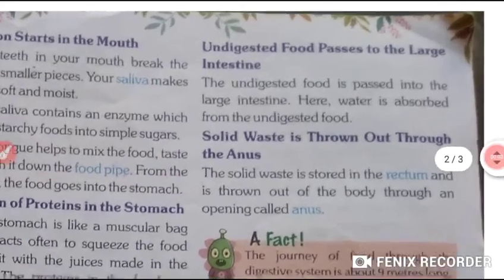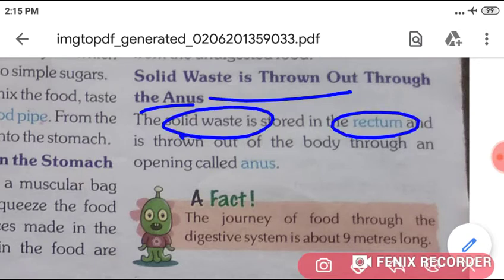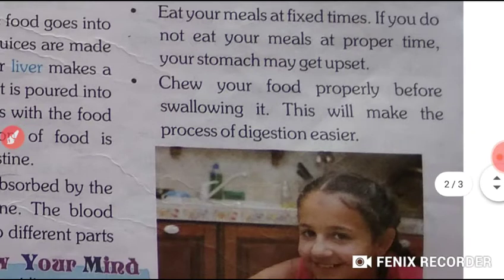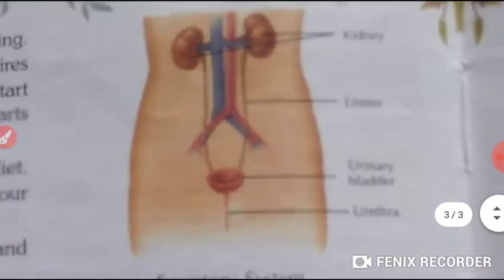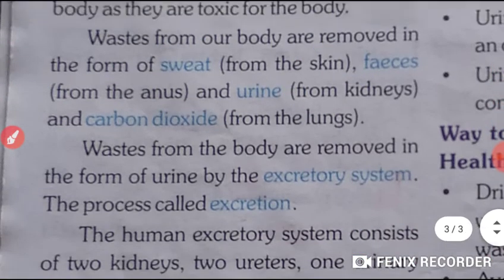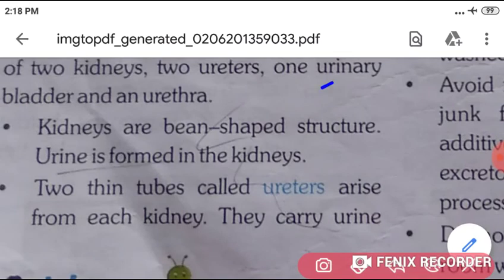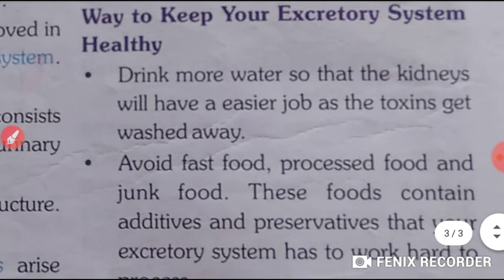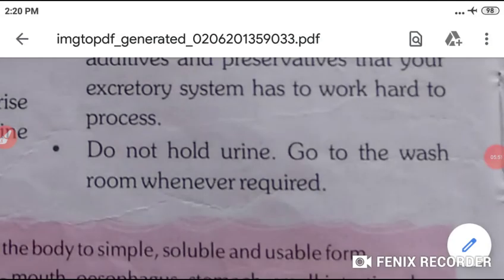Class 4A , Science ,Ch 3 , video no 2